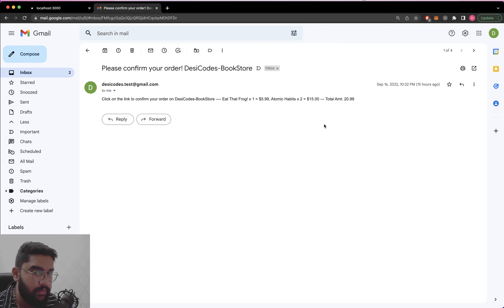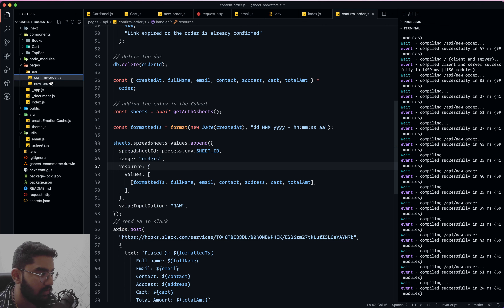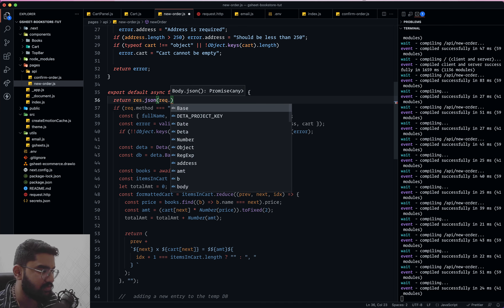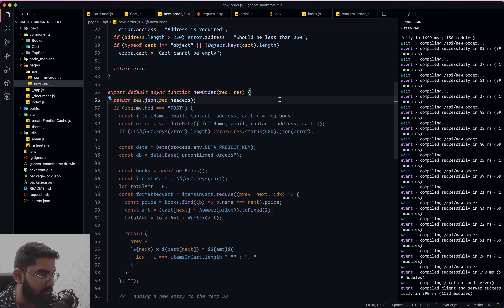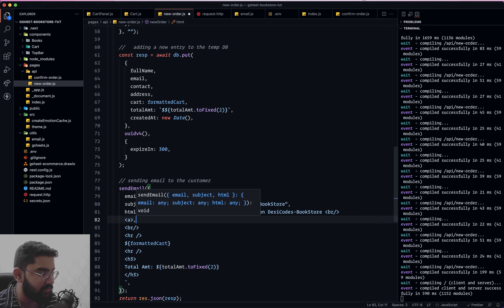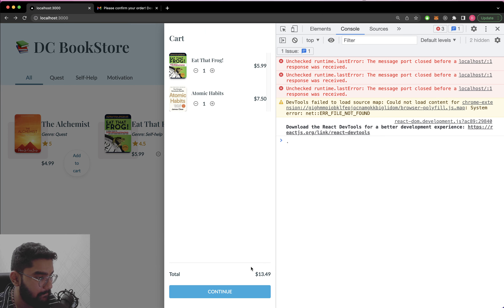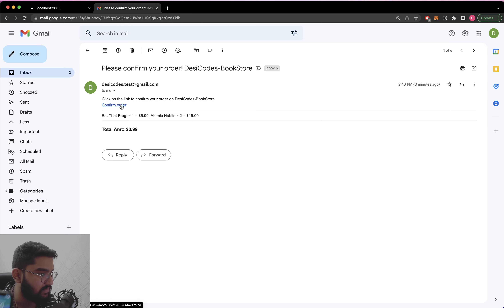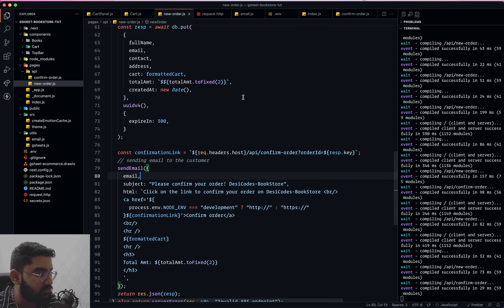Google sheet to online store - #42 Formatting confirmation mail and sending order confirmed mail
In this series, we will build an online store using a Google Sheet as the data source.

⚛️ Building an E-commerce Store(Sort of) from scratch
🧑‍🎨 Designing the layout with MUI V5
📝 Consuming/ Fetching data from a Google Sheet
📚 Category filter based on the genre of books
🔔 Send a message to a Slack channel on every new order
💾 Using Deta Database for temporary storage
✉️ E-Mail account Verification (Nodemailer and Gmail Service)

⚠️ Prerequisites
Basics of NextJS (Pages, getServerSideProps, APIs)